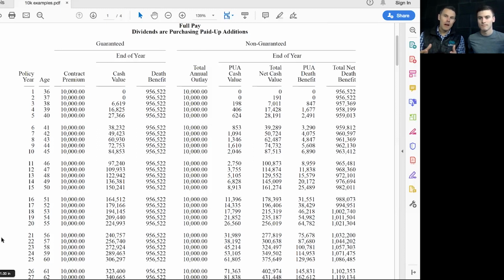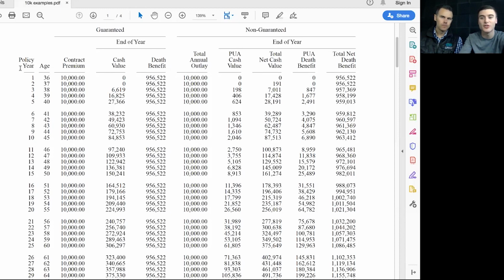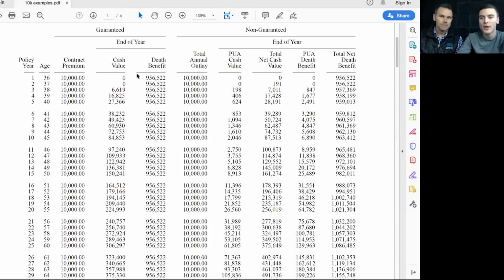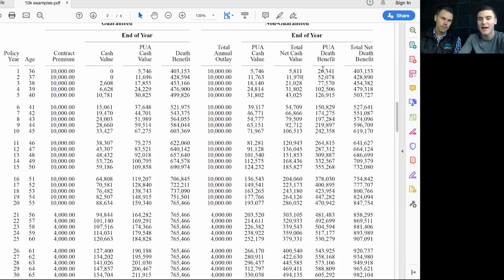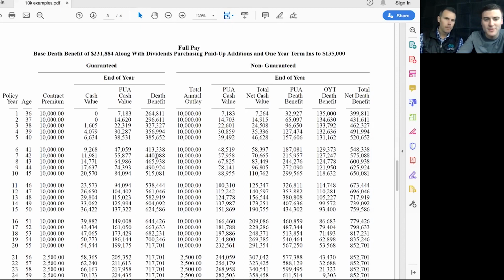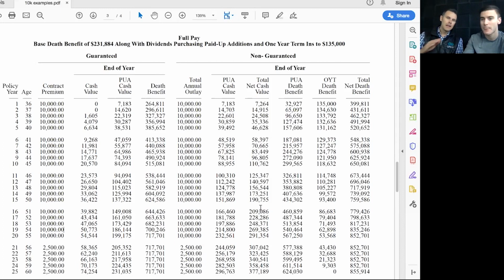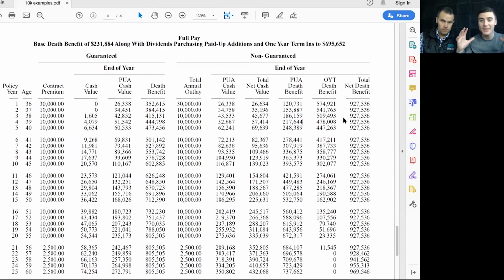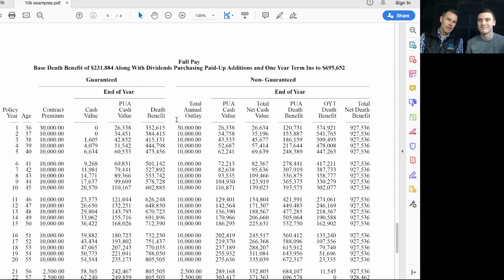The 4 Main Ways You Can Structure A Whole Life Policy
There are 4 main ways in how a whole life policy can be structured. There is a lot of confusion and misinterpretation about if it is a smart move to save money inside of a life insurance policy.  In this video, Chris Kirkpatrick and Caleb Guilliams reveal the 4 main ways you can structure a whole life policy.